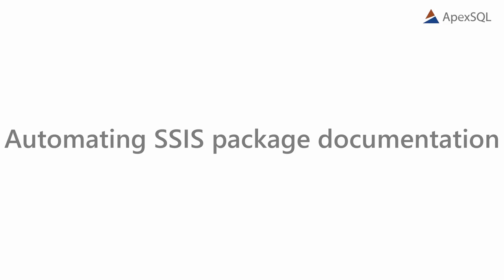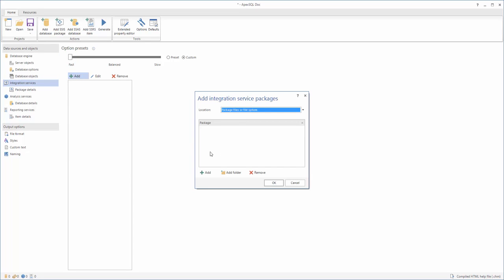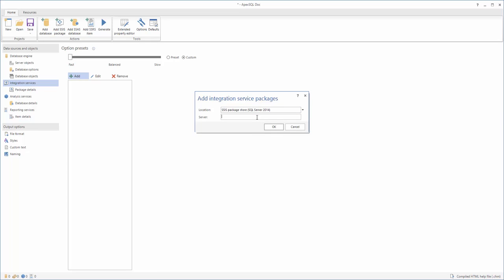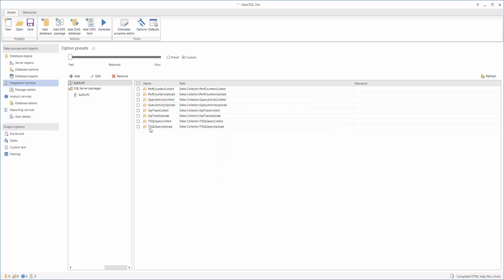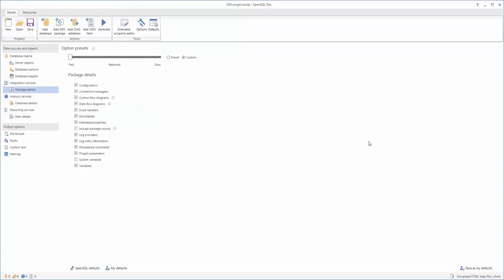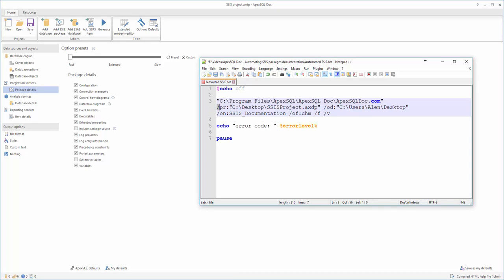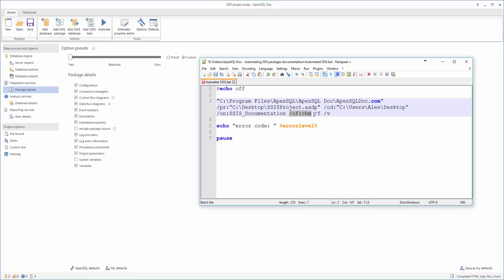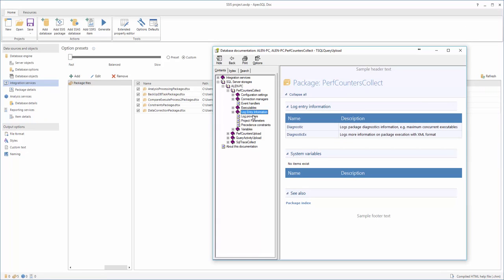ApexSQL Doc - Automating SSIS package documentation